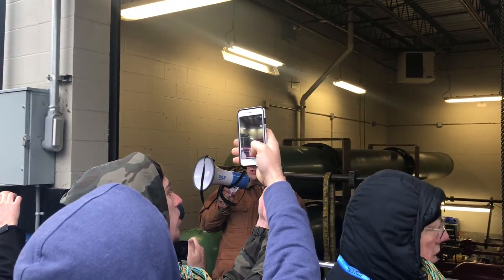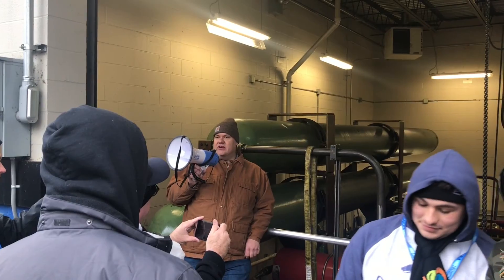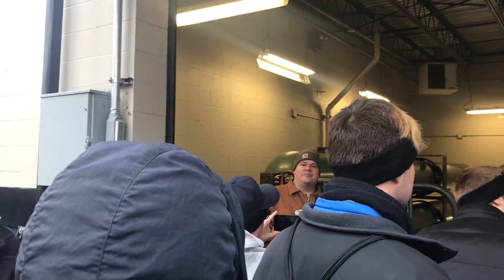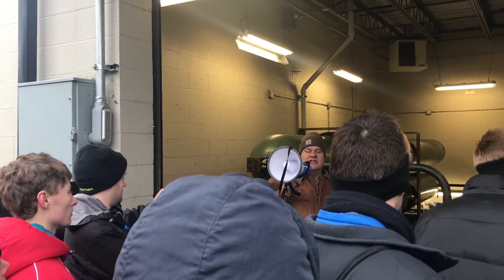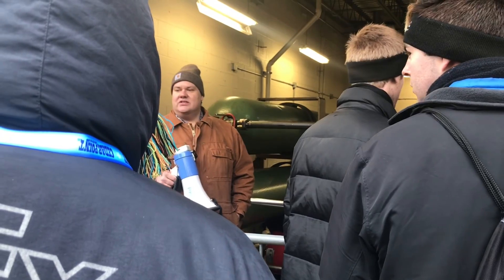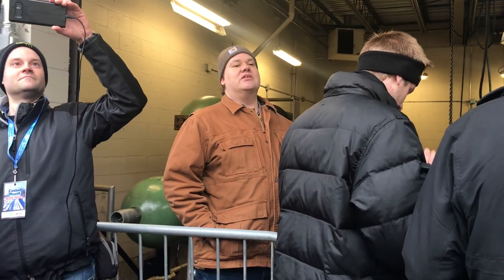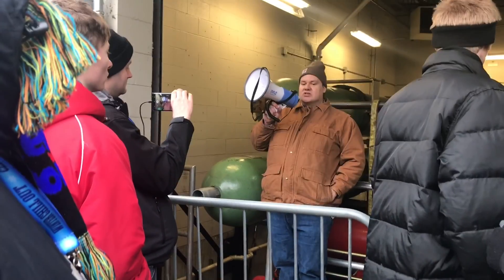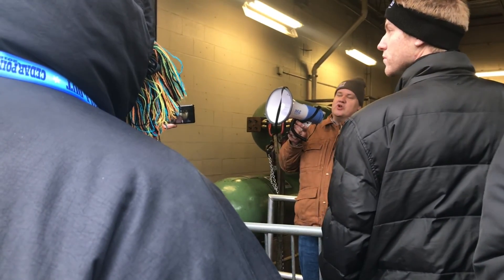Taking a Look Inside Top Thrill Dragster's Hydraulic Launch Room!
One of the cool things from Cedar Points Winter Chill Out tour  was the look into Top Thrill Dragster's Hydraulic room where we got to see what exactly makes this monster launch!